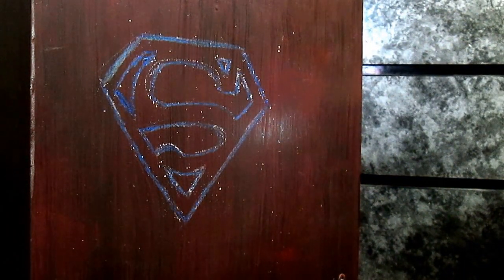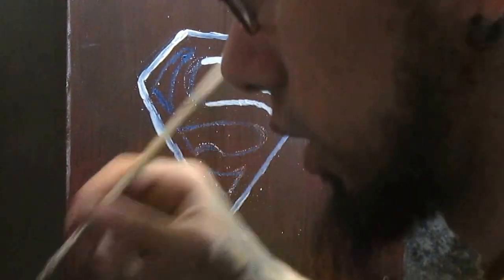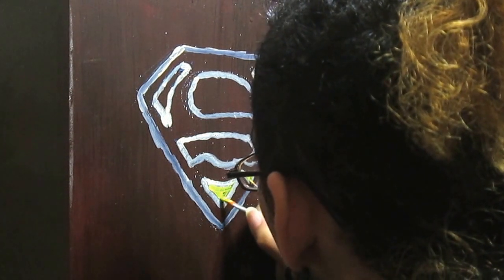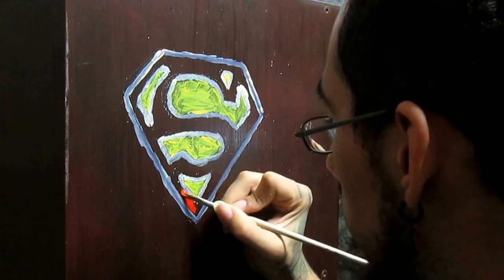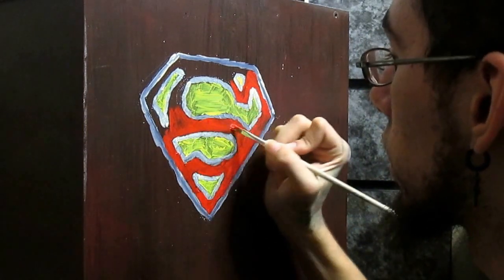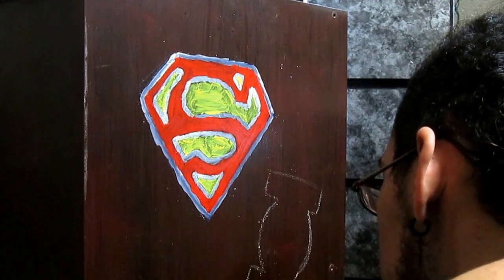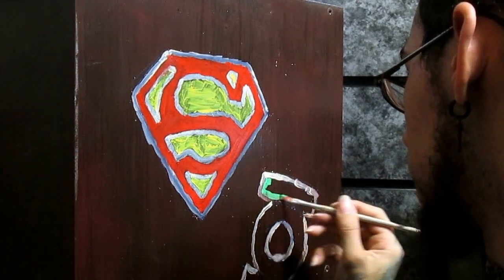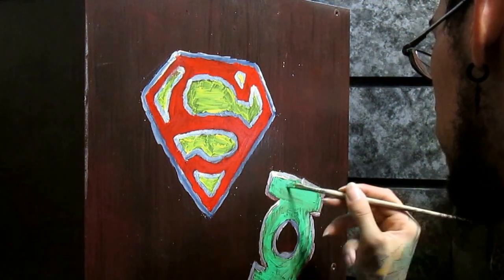How Chris Does the Superman Logo Easy step by Step Viewer request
In this video I share with you another fun video.